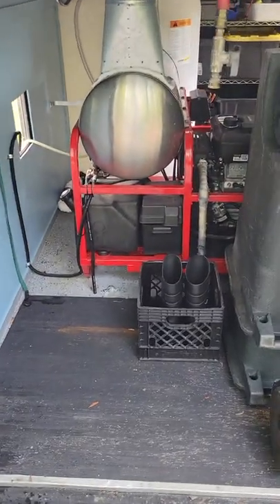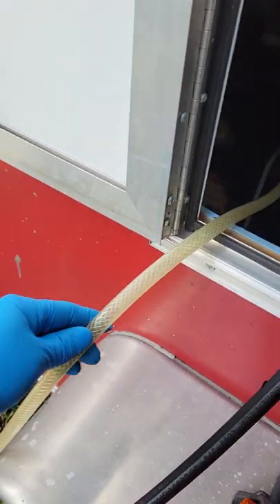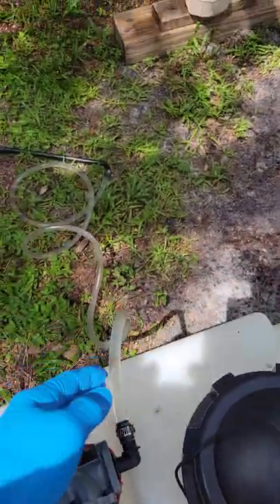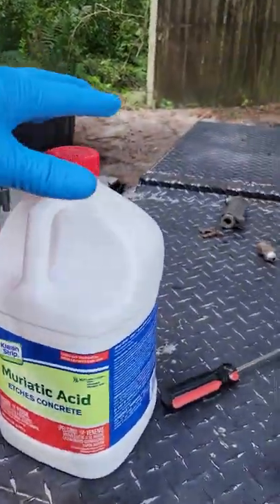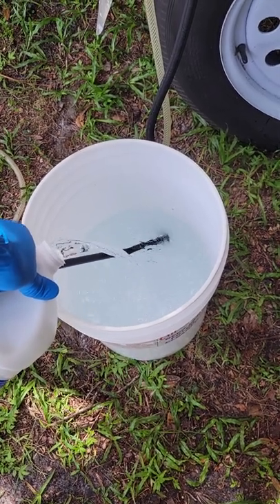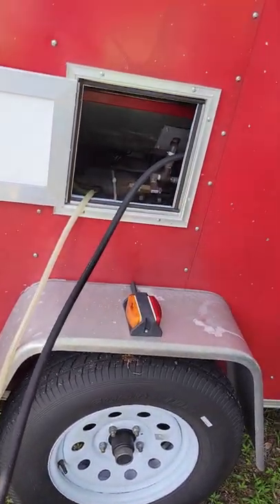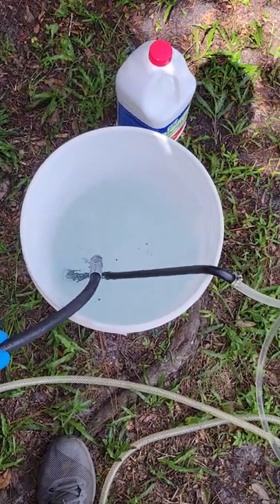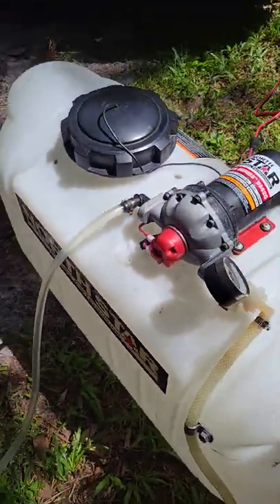how to clean pressure washer heater coil